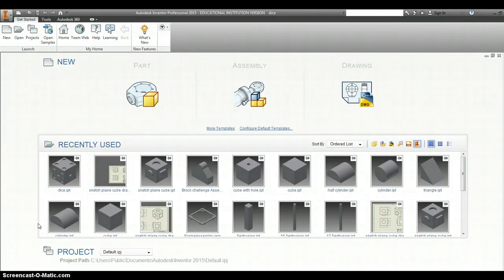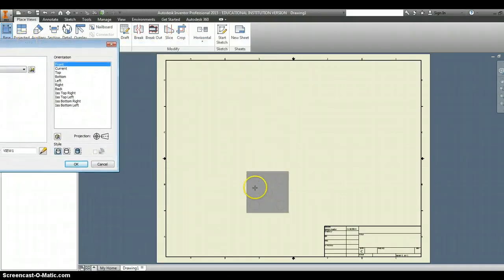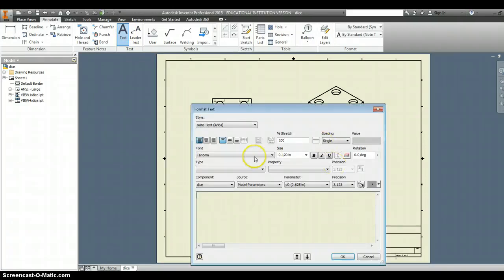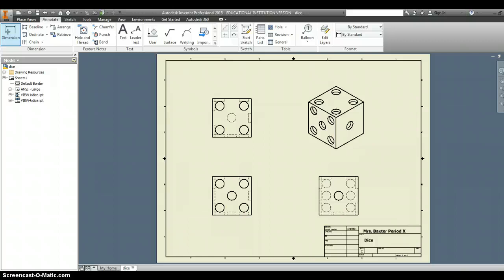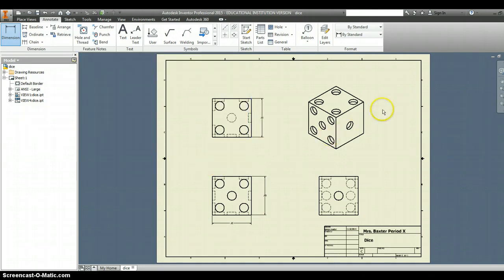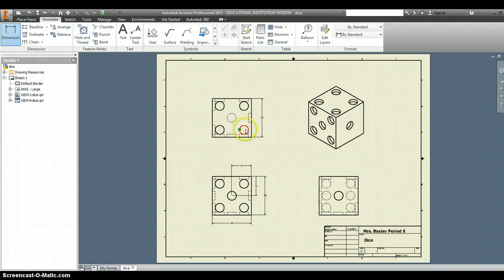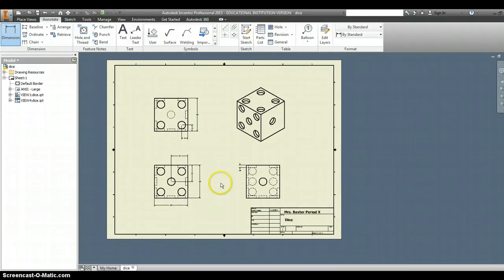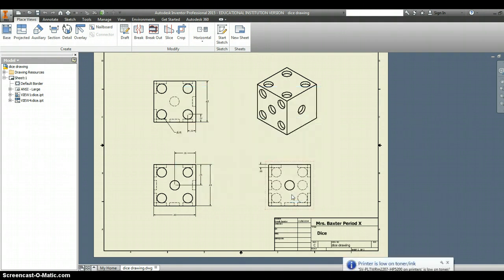16 Dice Part 5 Drawing Annotations Printing